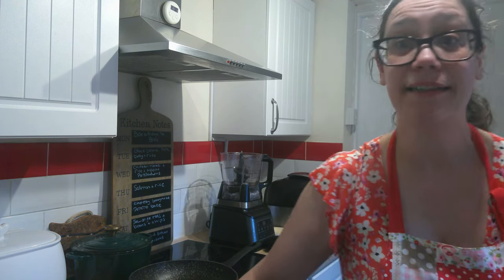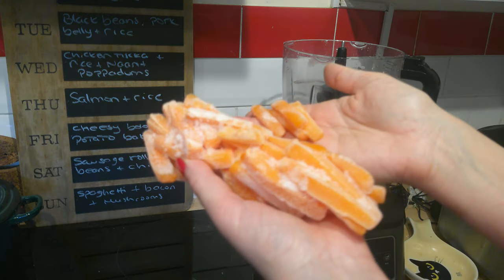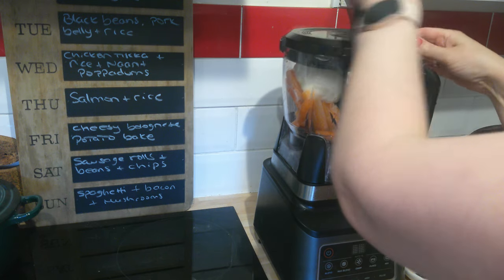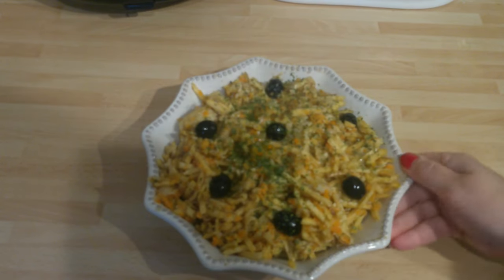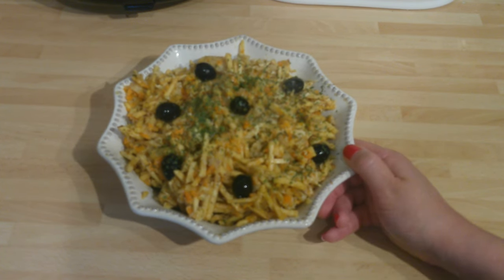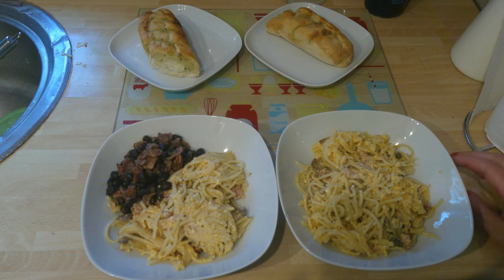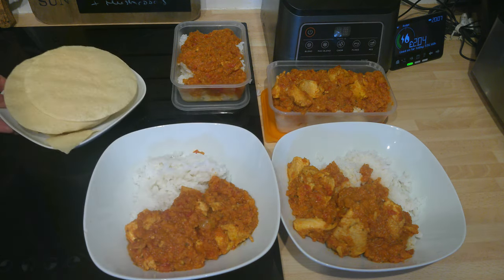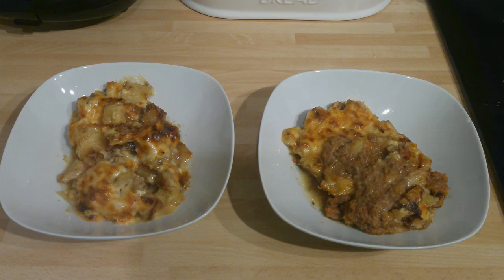Meals of the week - Family Meal Plan for the Week: Budget-Friendly and Nutritious